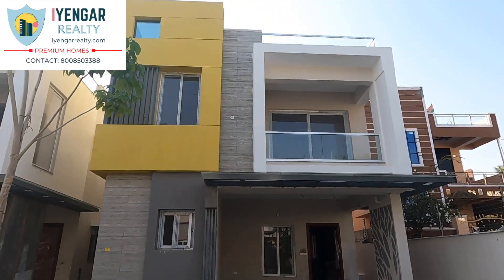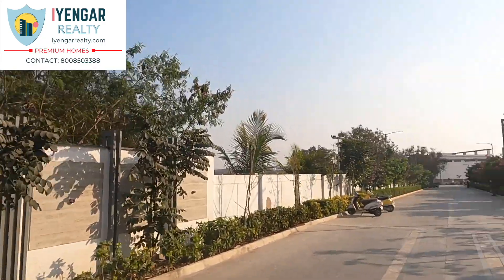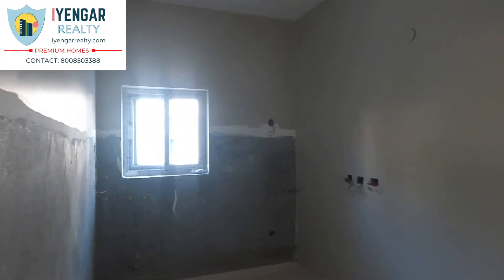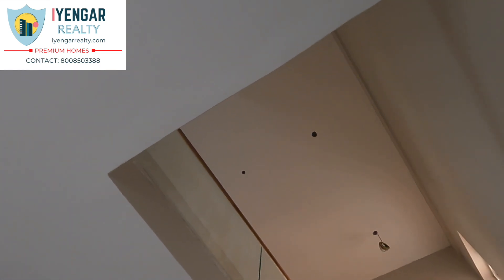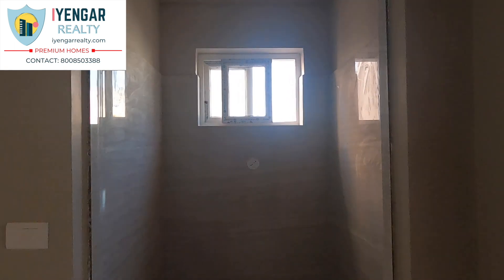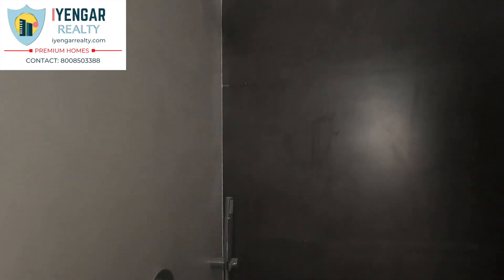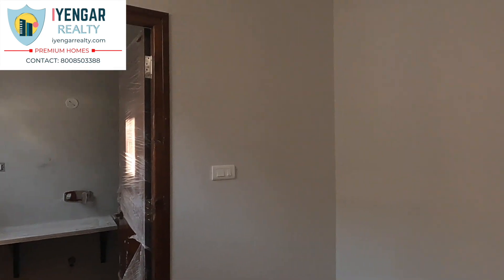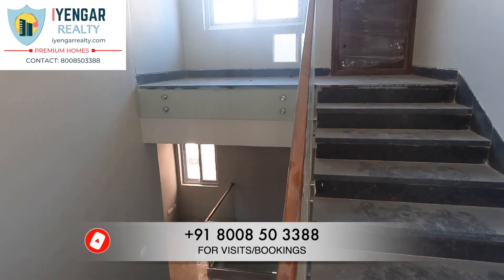Villa For Sale In Defense Employees Colony | Villa For Sale In Bandlaguda Jagir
Project Details:

1 Location: Bandlaguda Jagir
2 Community Project size: 10.26 acres
3 Villa/ House Plot size:  235 sq. yds
4 Age of Villa: New
5 Total Villas: 118
6 Type: G+1
7 Lift: No
8 Car Parking Slots: 2
9 BHK: 3+1 Media room
10 Servant Room with Bath: No
11 Facing: East
12 Built Up area: 2141 sq. ft.
13 Carpet area: NA
14 Balconies: 1
15 Utility (Outdoor/Inbuilt): 1
16 Bathrooms: 4
17 False Ceiling: Yes
18 Power Backup for home: NA
19 Power Backup for Lift: NA
20 Water Provision: Municipal & Borewell water
21 USP/Location Advantages: "20 min from Gachibowli ORR, 4 KM from TSPA ORR,
20 min drive to the Airport,"
22 Amenities: Infinity Swimming Pool, Meditation Area, Park, Banquet Hall, Indoor Games Room, Guest Accommodation, Kids play area, CCTV Camera, Rain Water Harvesting, and Security.
23 Monthly Rental Expected: Around 50,000
24 Maintenance Cost: Not yet decided
25 Price Quoted: 3.525 crores
26 Reason for Sale: Investment Purpose
27 Permissions:
28 Ready to Move: Yes